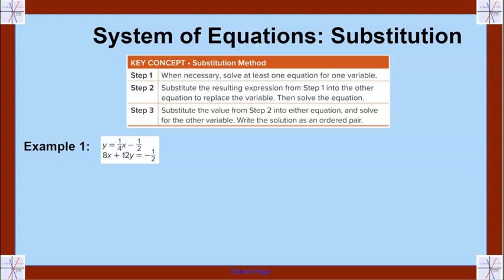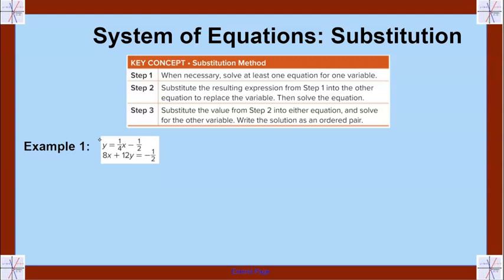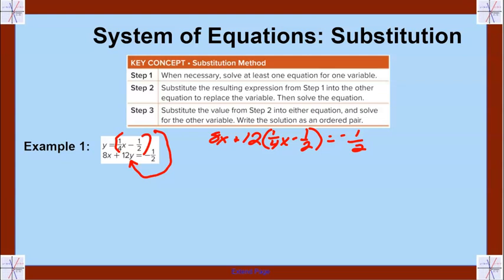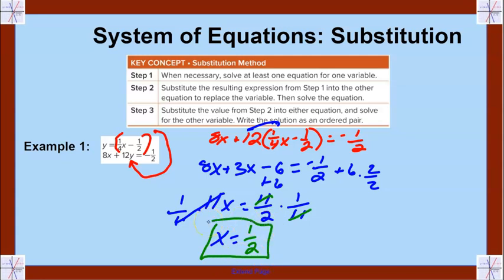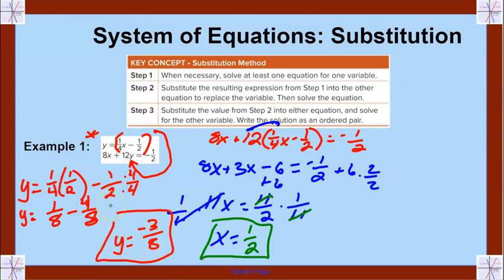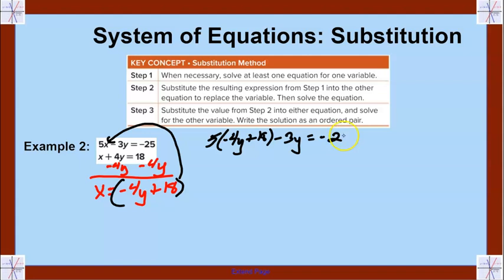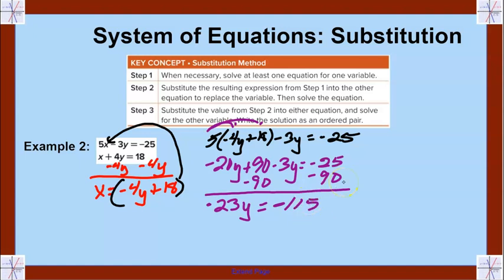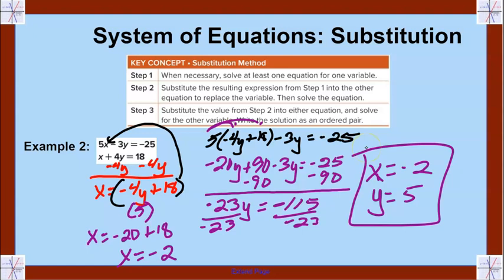Solve a System of Linear Equations by Substitution